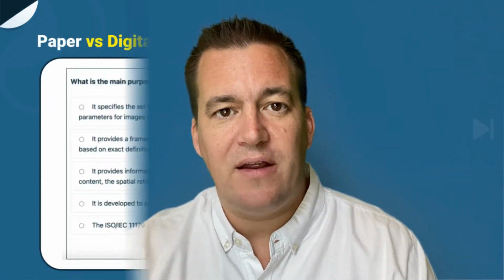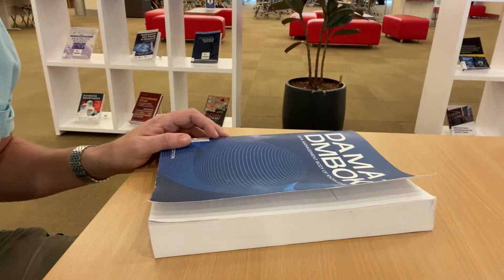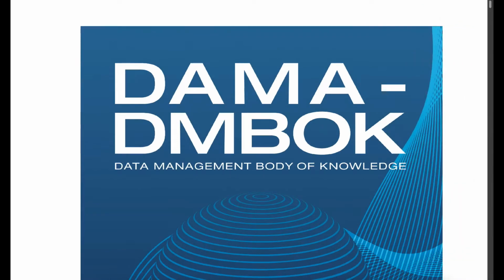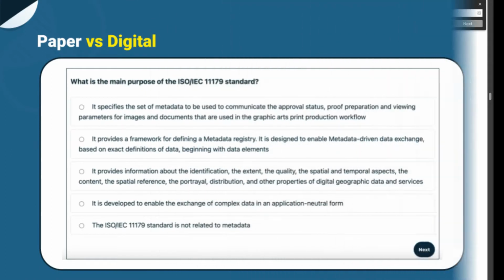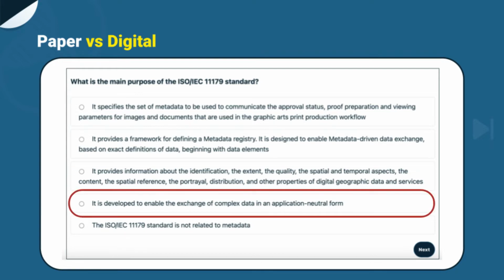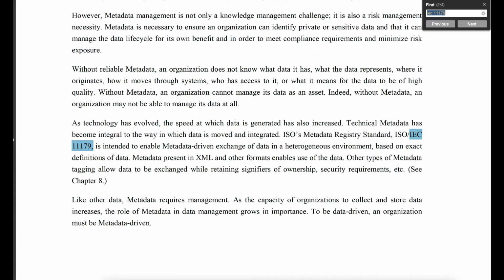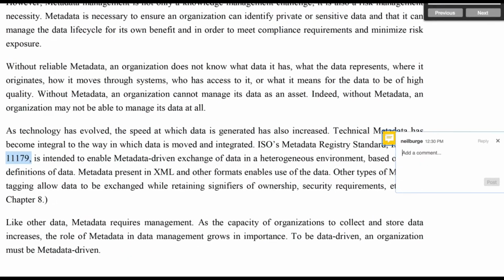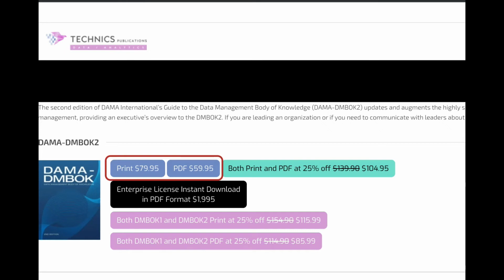How to choose your CDMP study material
If you're preparing to take the CDMP, you might ask "should I buy the eBook or should I buy the physical DMBoK?". We show you the pros and cons of each in this short video, so you don't waste money on the wrong choice of book.